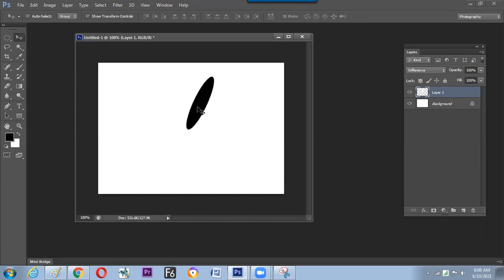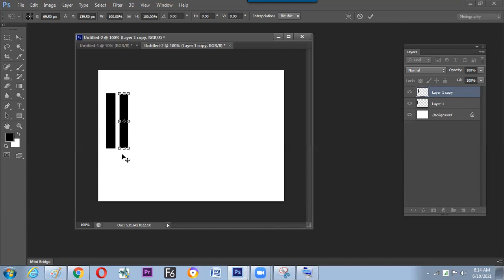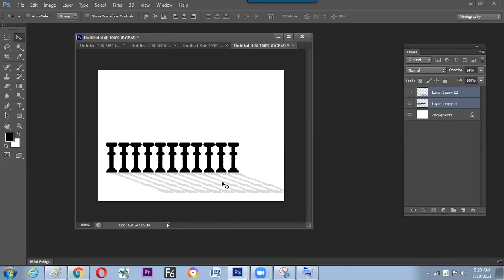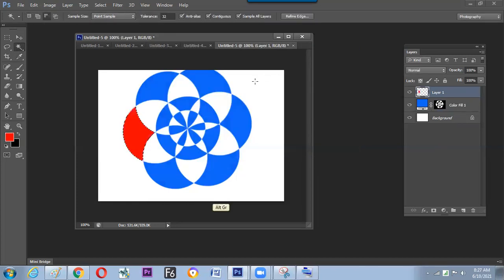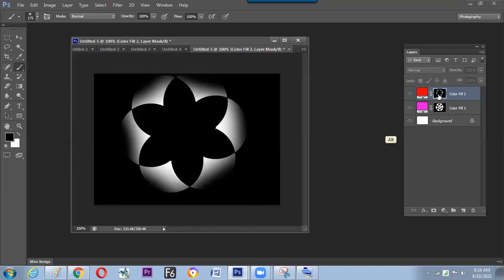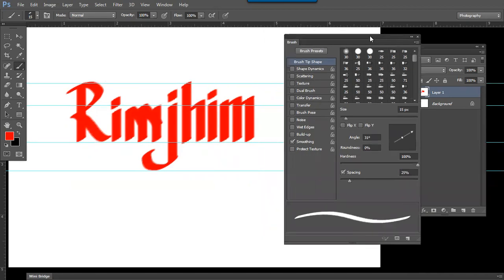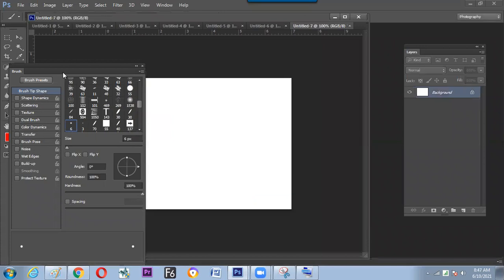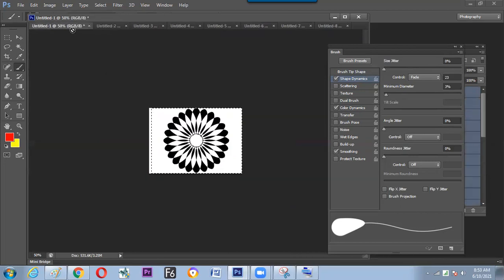PHOTOSHOP BLEND MODE DETAIL